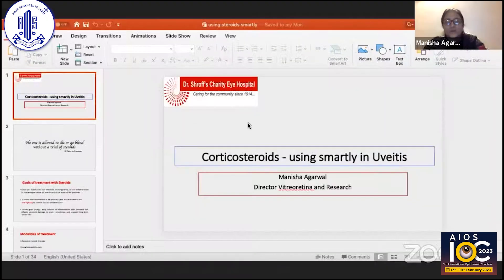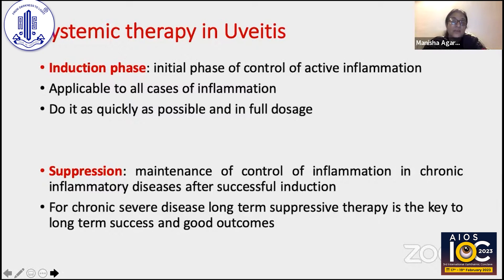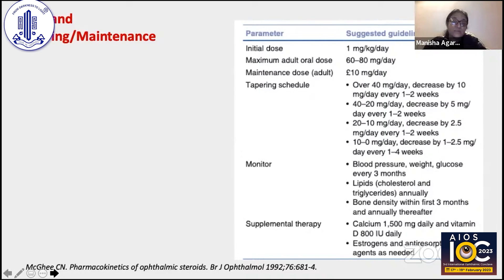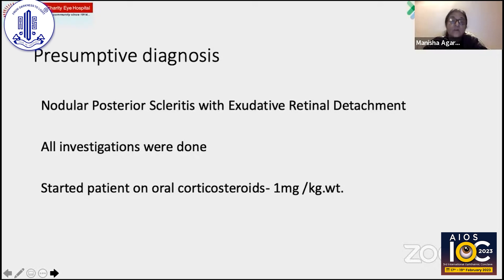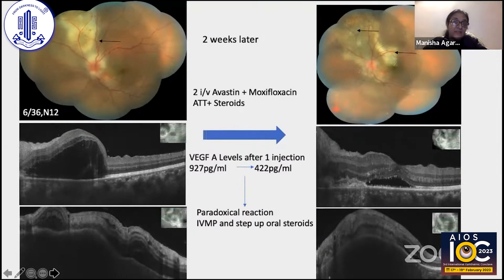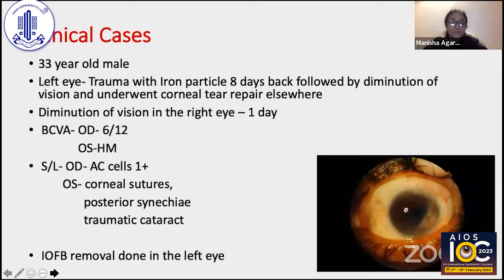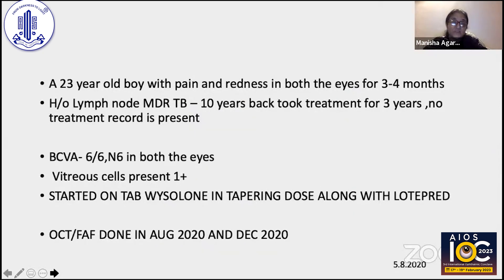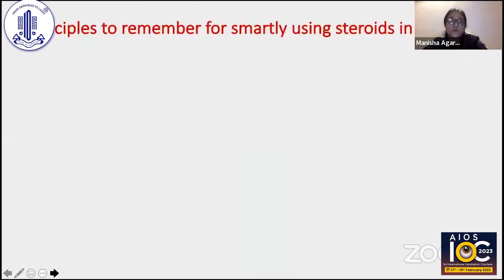Corticosteroids using smartly for uveitis -Dr Manisha Agarwal